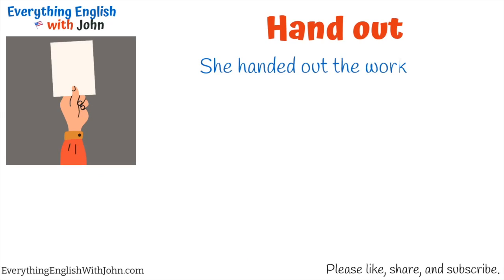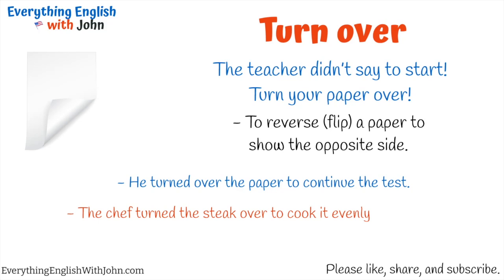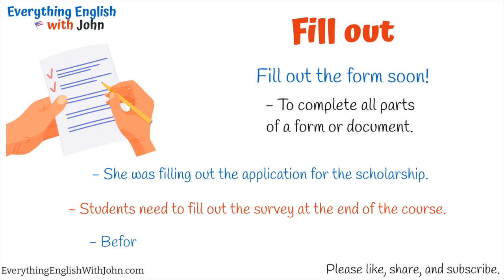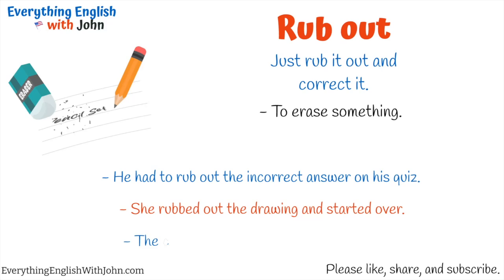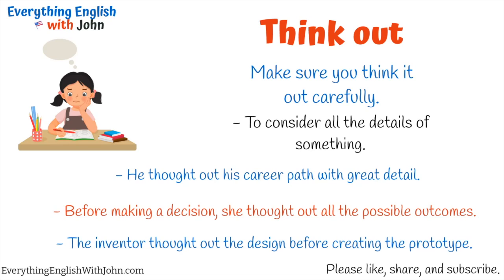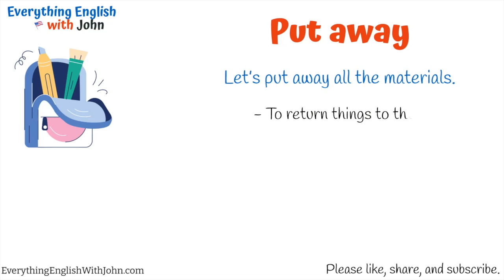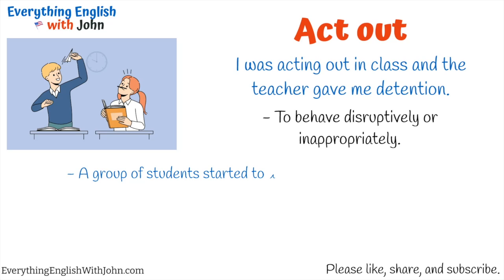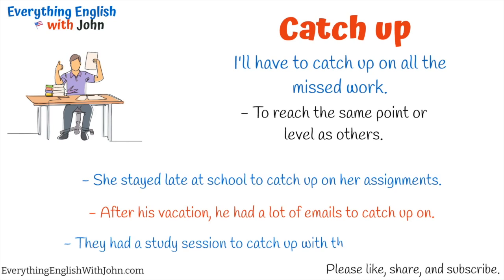Vocabulary: Phrasal Verbs for The Classroom, Phrasal Verbs for Study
Practice these phrasal verbs with games, quizzes, and speaking practice (iPhone & Android).

💰 New to italki?

00:00 - Intro
00:11 - Turn in
01:12 - Hand out
02:17 - Jot down
03:23 - Turn over
04:27 - Fill in
05:27 - Fill out
06:34 - Sum up
07:44 - Rub out
08:45 - Wipe off
09:45 - Work out
10:48 - Think out
11:55 - Break down
13:04 - Cross out
14:02 - Put away
15:06 - Mess up
16:12 - Act out
17:21 - Fall behind
18:29 - Catch up
19:36 - Quiz Time

Everything English with John: phrasal verbs, pronunciation, and everyday American English for English learners.